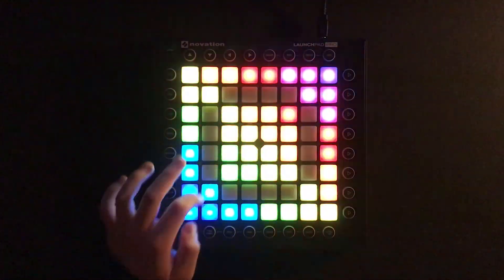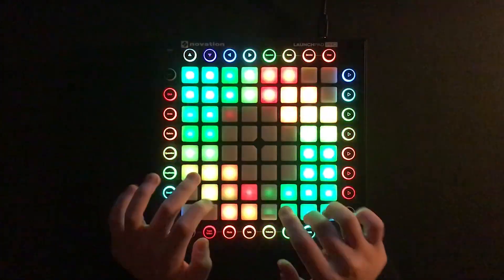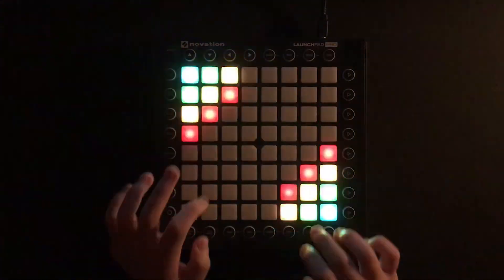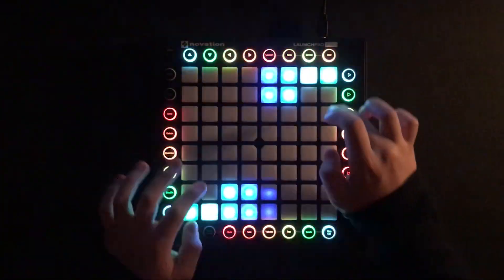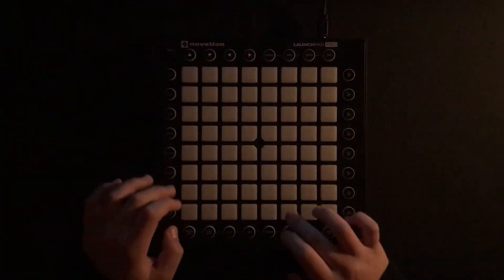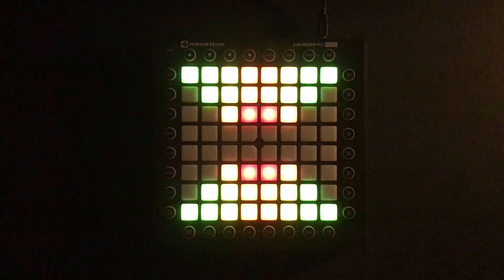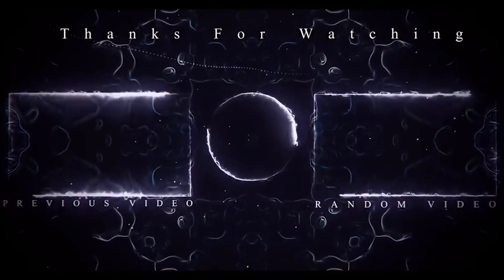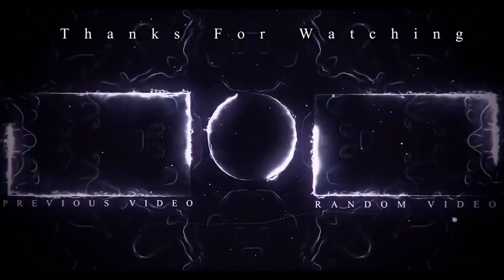Porter Robinson & Madeon - Shelter//Launchpad Cover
-Details-
Sequencer - Ableton Live 10 Suite
MIDI - Launchpad Pro

-Filming Type-
Camera▶IPhone 7 (Default Camera)